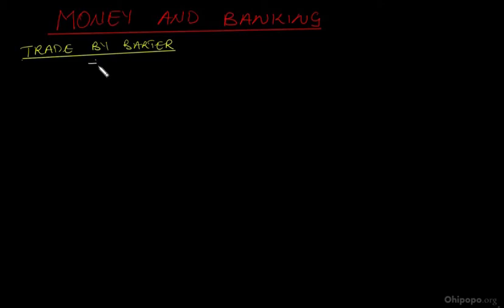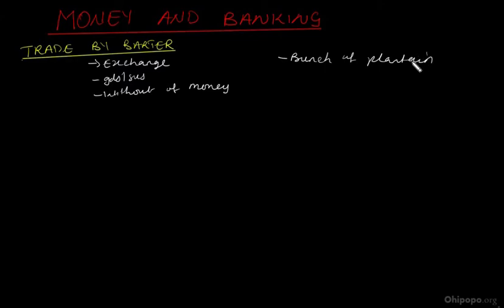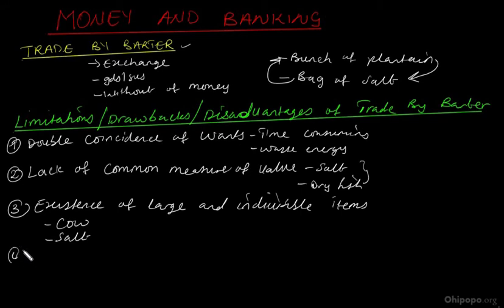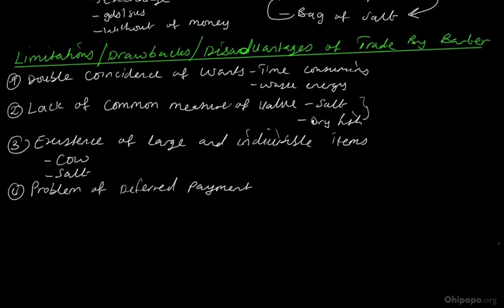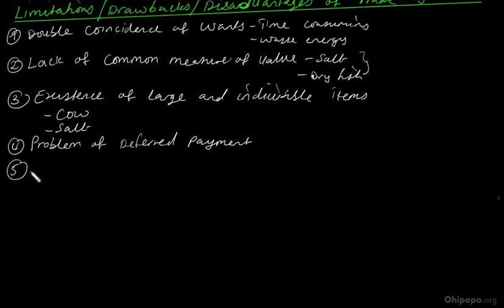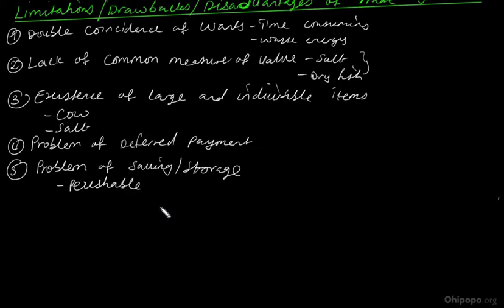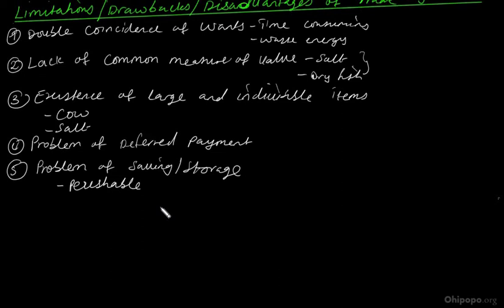Money and Banking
The Barter System